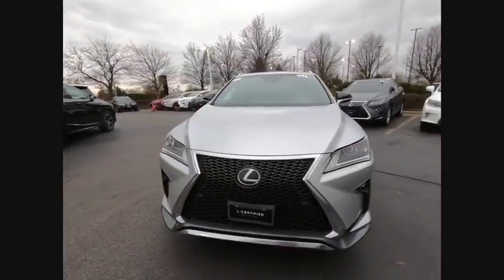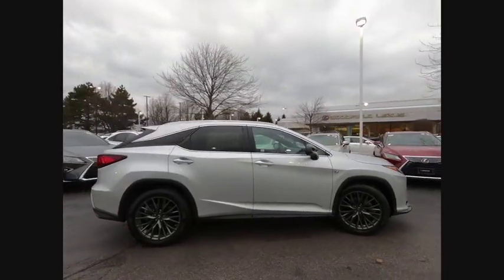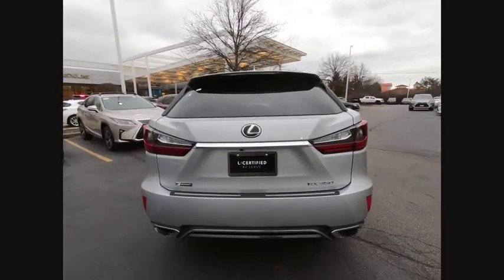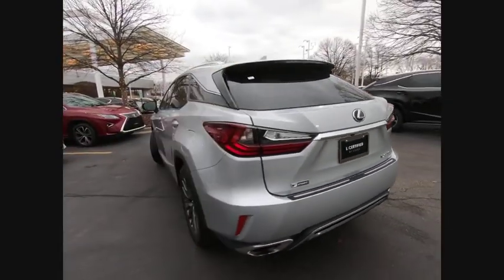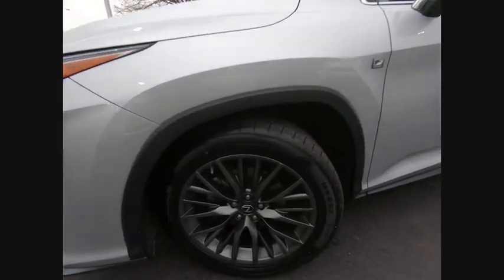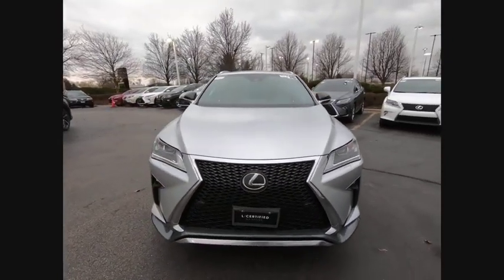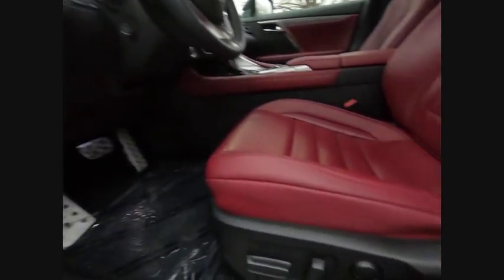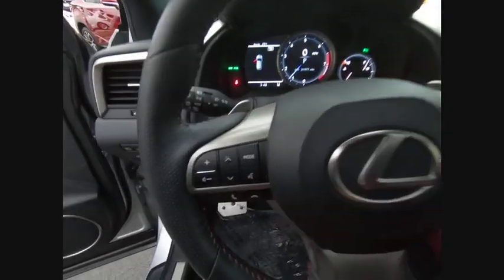2016 Lexus RX 350 F SPORT Schaumburg IL Q2318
2016 Lexus RX 350 F SPORT

Woodfield Lexus
350 E. Golf Rd